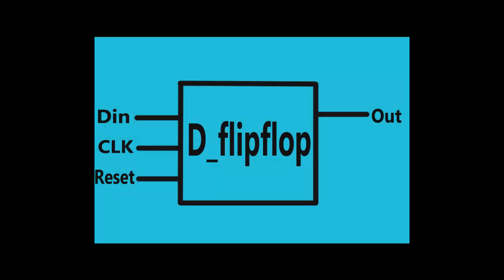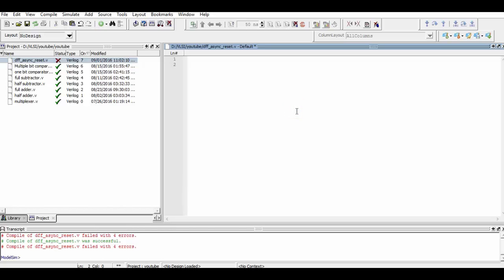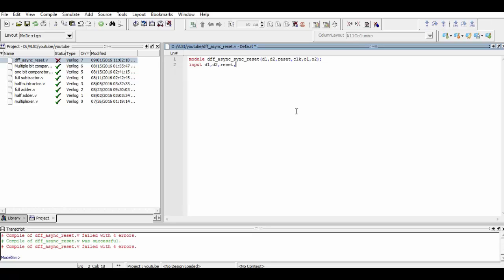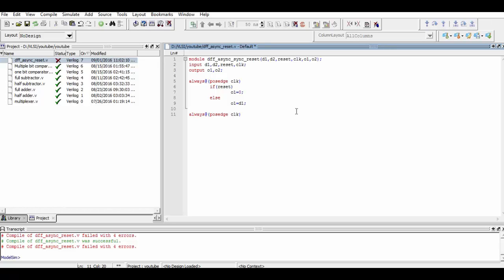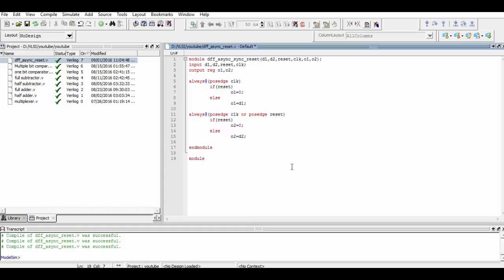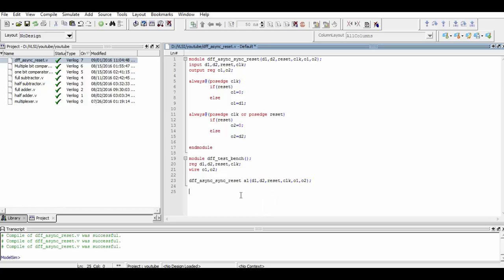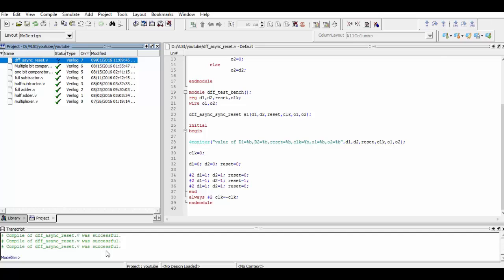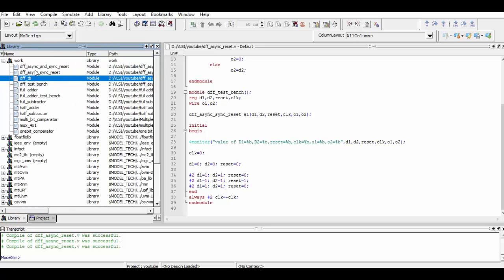Verilog Code for D-Flip Flop with asynchronous and synchronous reset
Here we are going to learn about D-Flip Flop with asynchronous and synchronous reset